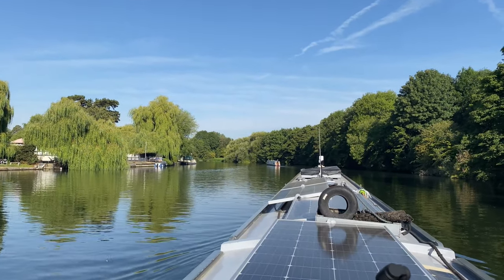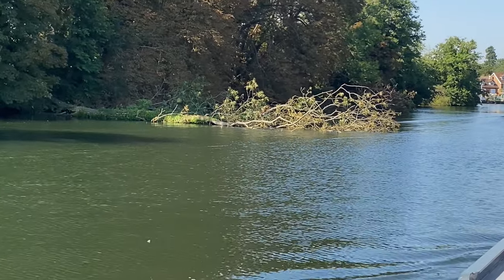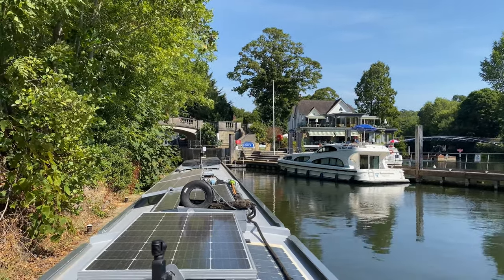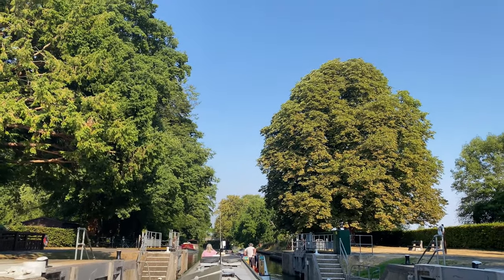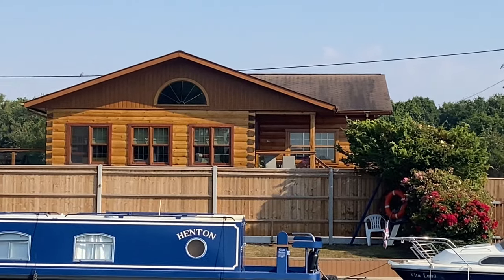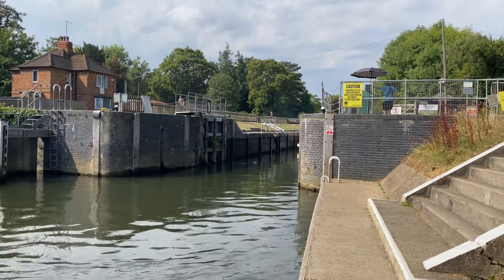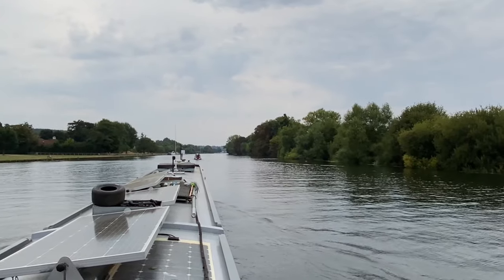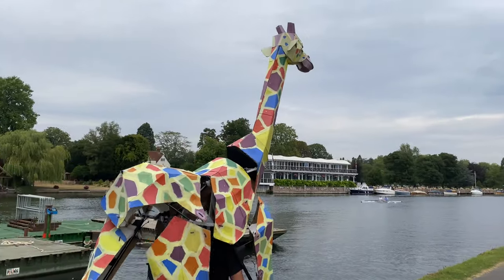127 Having a Giraffe in Henley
We now continue on to Henley home of the Oxford/Cambridge boat race and come face to face with a Giraffe on the towpath!

Filming equipment
Camera 1
DJI Pocket 2

Camera 2
Iphone 11

Camera3
Sony FDR-AX53 Ultra HD 4K Compact Camcorder

Audio
Tascam DR-05X Portable Audio Recorder